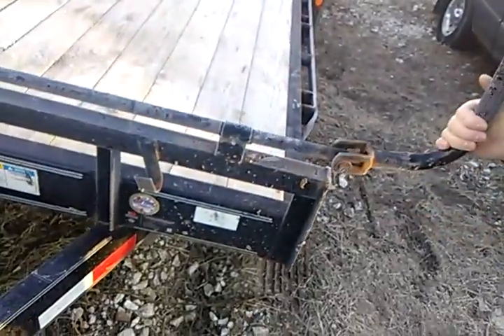1980 Case 480D Extreme Coldstart